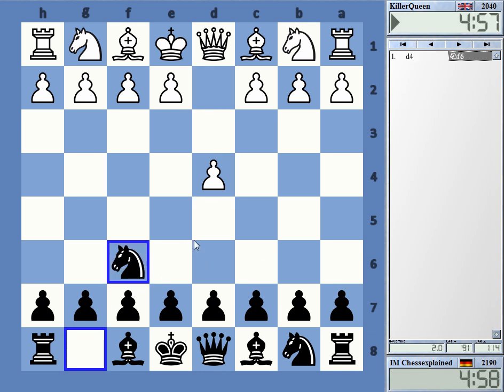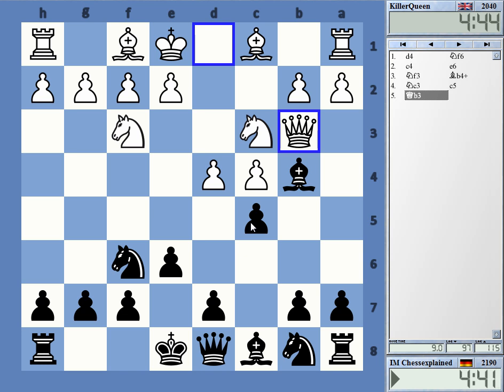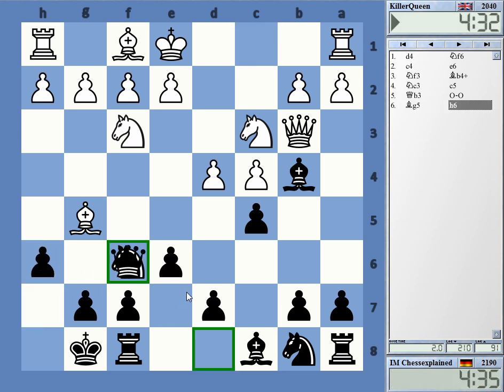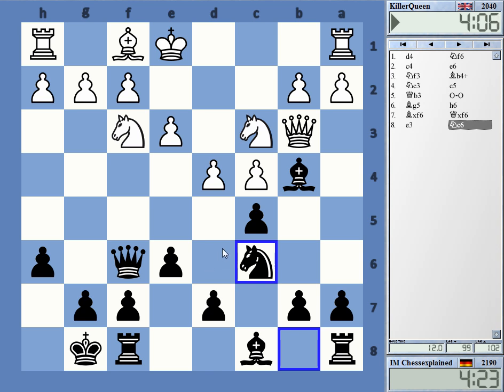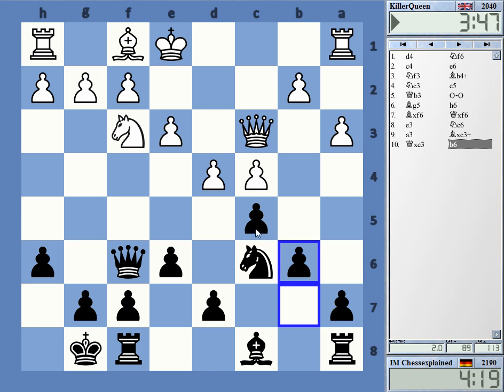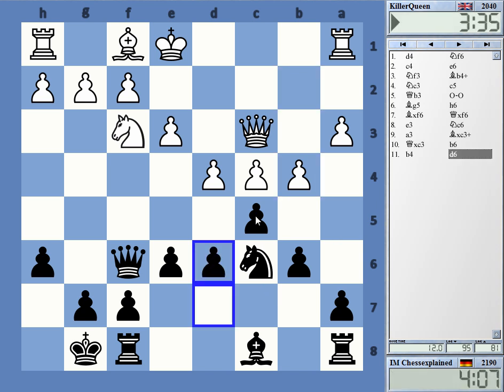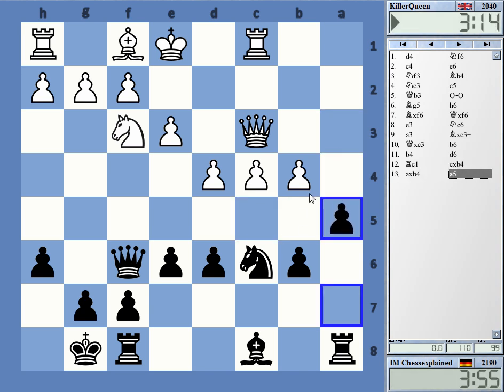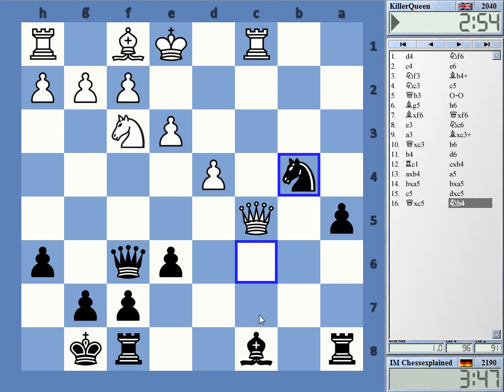Blitz Chess #1725 with Live Comments Nimzo Indian vs KillerQueen with Black